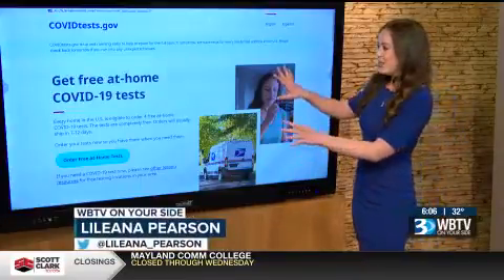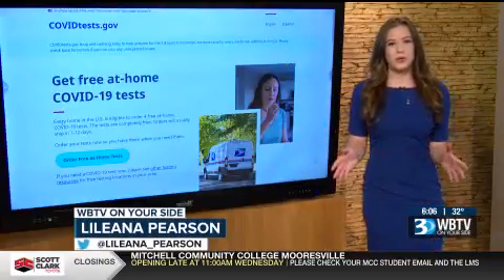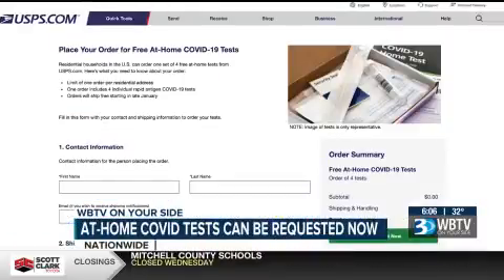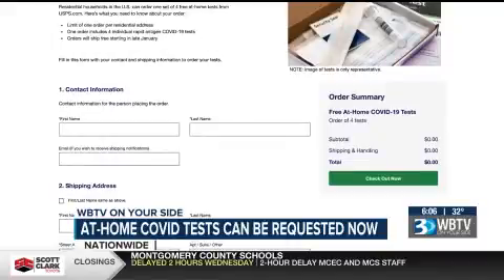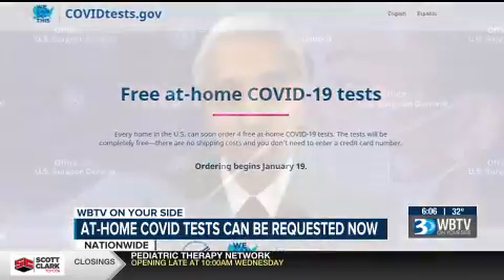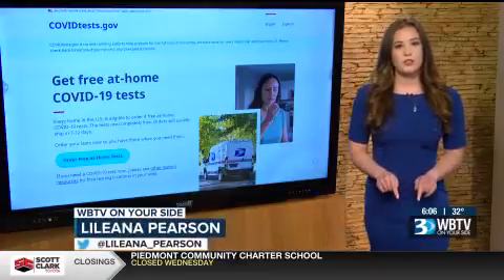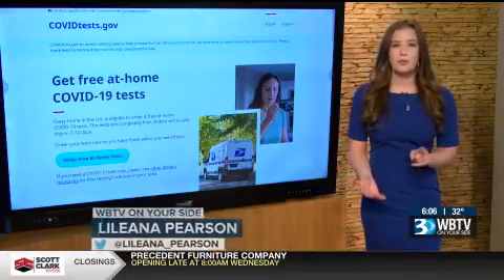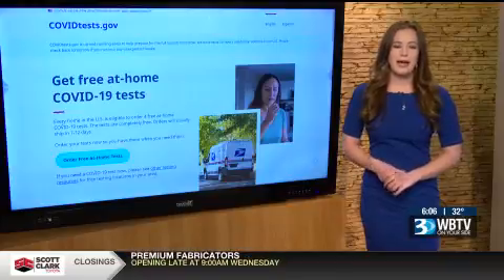How to Oderer At Home COVID Tests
AT HOME COVID TESTS -- The White House launched their website where you can order four free at-home COVID tests. Here's how it works.